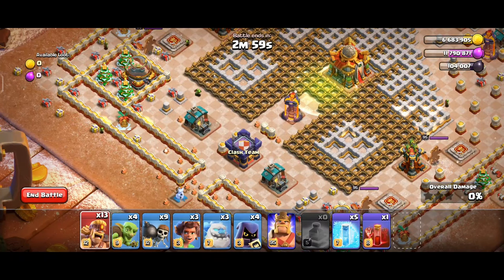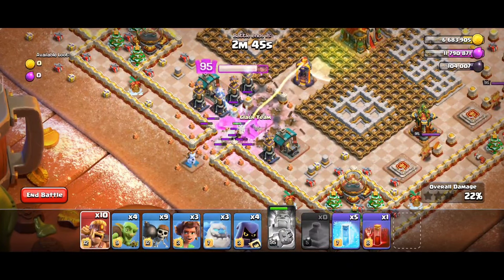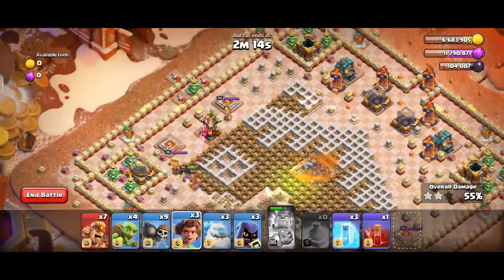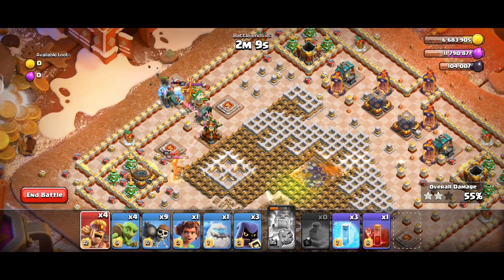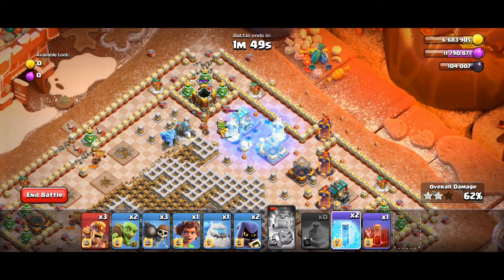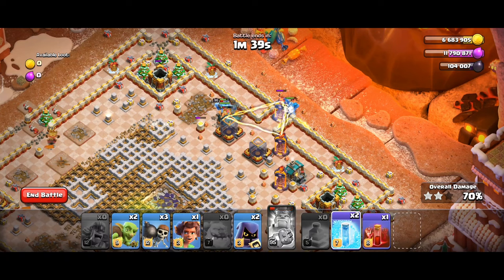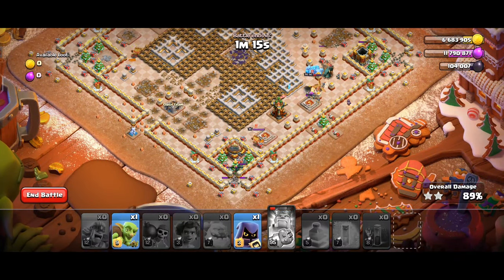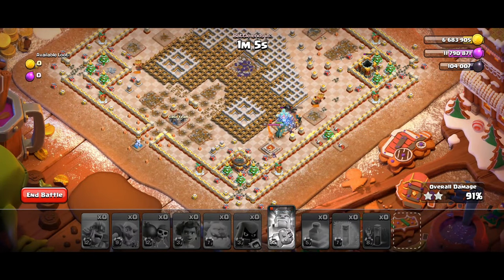Easily 3 Star The Glove From Above Challenge - Clash of Clans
Use this guide to three-star The Glove From Above Challenge.